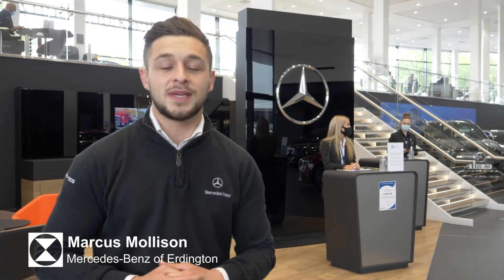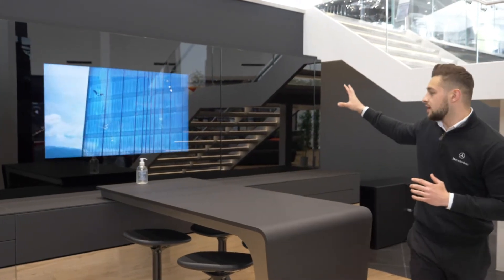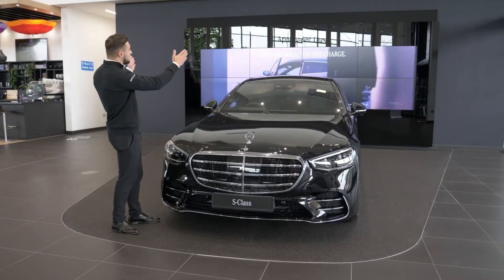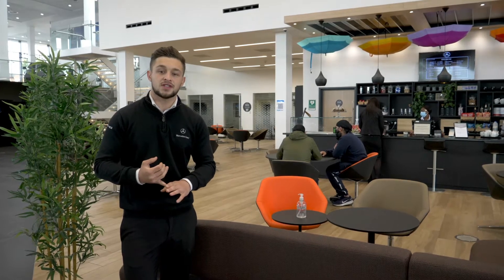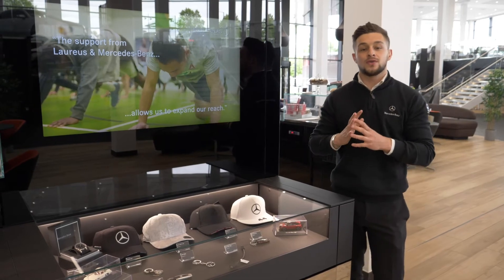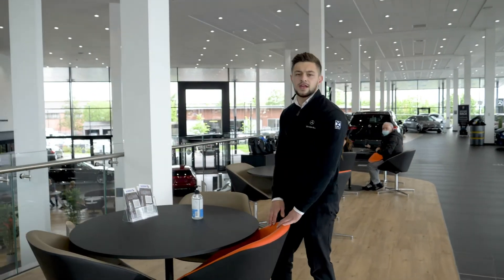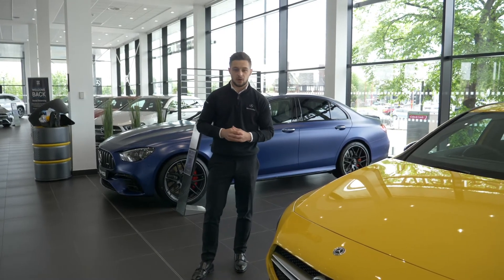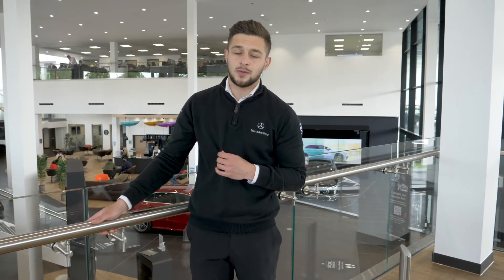The new showroom at Mercedes-Benz of Erdington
Mercedes-Benz of Edington supports new car launch with full refurbishment

Mercedes-Benz of Erdington has undergone a transformation, installing the latest Mercedes-Benz brand identity throughout the dealership, as it offers new car sales to customers for the first time.

LSH Auto’s flagship Midlands site, just off the M6, launched as a Used Car Centre of Excellence two years ago. The state-of-the-art dealership has proven so popular with customers that it has now added new car sales to its repertoire.

Martyn Webb, Managing Director of LSH Auto, said: “Mercedes-Benz of Erdington has consistently excelled since its launch, offering customers a destination experience when they visit. We are delighted to be launching new car sales from the site. Our number one priority is providing our customers with excellence and the upgraded showroom reflects our high standards.”

The £250,000 refurbishment elevates the showroom’s facilities to ‘world class’ status. One such feature is a new interactive consultation area where customers can discuss colour options and design specifications for their new Mercedes-Benz with a member of the LSH Auto team, whilst viewing the available options on a giant display screen.

The ‘halo area’ will proudly display a prestige vehicle from the Mercedes-Benz range in the showroom, as a showreel of its key features and benefits plays on a widescreen backdrop.

A new bistro area provides a relaxing space for customers to enjoy refreshments whilst they browse or discuss sales or servicing. And a new Mercedes-Benz accessories range displays an impressive array of gift ideas from keyrings and hats to children’s toys.

Aiden Perris, General Manager of Mercedes-Benz of Erdington, said: “We want to give our customers more choice and allow them to find the right car to purchase in a relaxed, no-pressure, environment that has been tailor-made to give them the best experience. Our doors are open to everyone. They can come and use a desk, have a coffee and a bite to eat. We’ve already had fantastic feedback from our customers and we’re looking forward to welcoming old and new customers to see the dealership for themselves.”

Since launching the new car sales service, the team at Mercedes-Benz of Erdington have received a five-star rating for new car customer service.

Mercedes-Benz of Erdington displays over 200 vehicles at its six-acre, state-of-the-art site, with 30 new and used models in its showroom, complete with an AMG section showing the latest models, and a further 150 Approved Used vehicles in a covered outdoor area.

As part of the Mercedes-Benz Vans retail franchise, it also offers new and Approved Used commercial vehicles from a dedicated area within the three-storey, glass-sided showroom.

With 12 workshop bays on site, Mercedes-Benz of Erdington provides professional aftersales care and world-class servicing for both cars and commercial vehicles.

Martyn Webb added: “LSH Auto is a business that always looks to the future. We continue to invest in our dealerships to offer the highest standards, from the presentation of our vehicles, to state of the art equipment for aftersales care and most importantly an outstanding customer experience.”